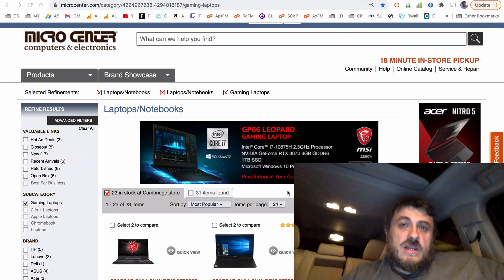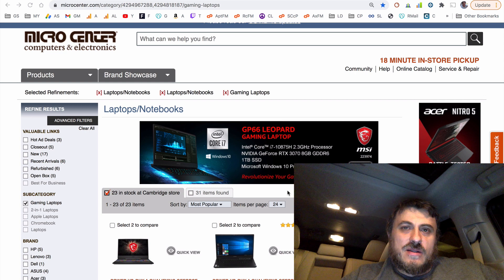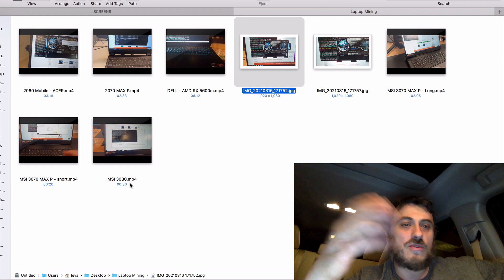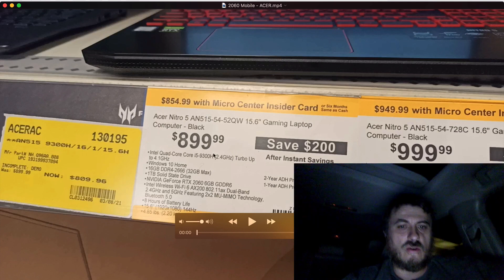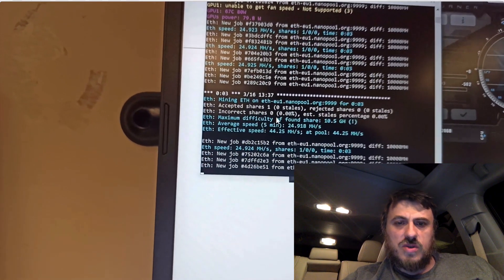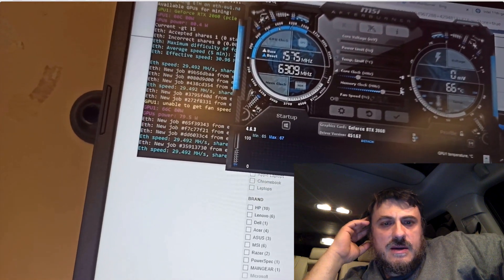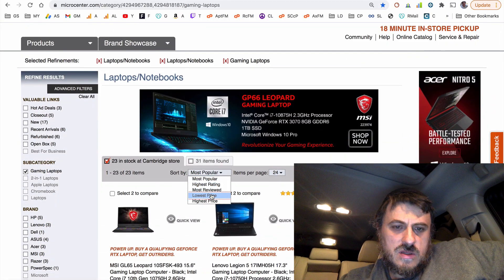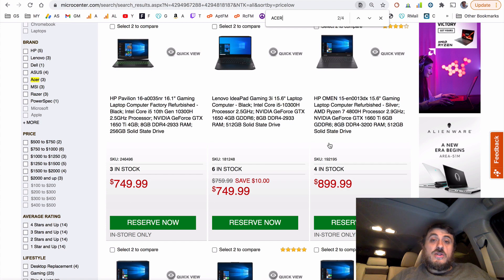RTX 2060 Laptop Mining - Hashrate, Power, Cost - ACER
► Mining ETH performance test of a Laptop RTX 2060
► Video recorder in MicroCenter in Cambridge, MA

►► Amazon Disclosure:
This Youtube channel is a participant in the Amazon Services LLC Associates Program, an affiliate advertising program designed to provide a means for sites to earn advertising fees by advertising and linking to amazon.com. Amazon, the Amazon logo, AmazonSupply, and the AmazonSupply logo are registered trademarks of Amazon.com, Inc. or its affiliates.